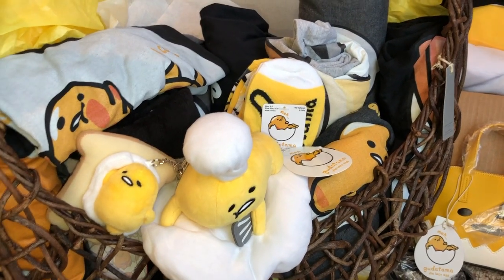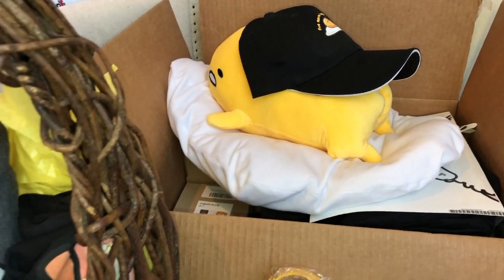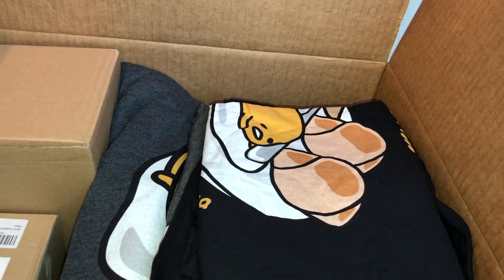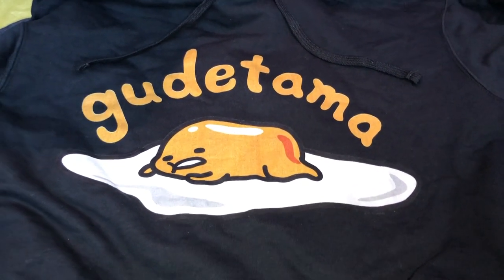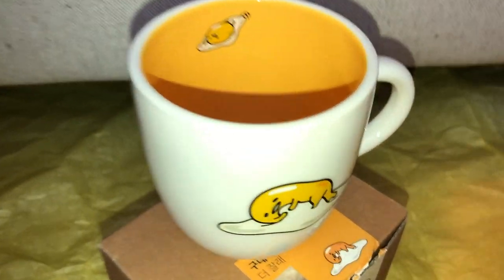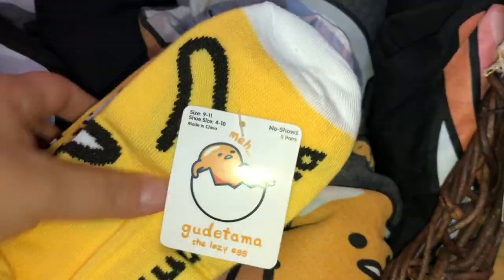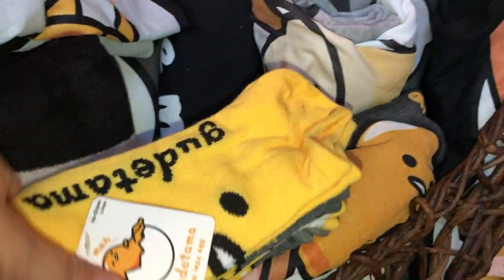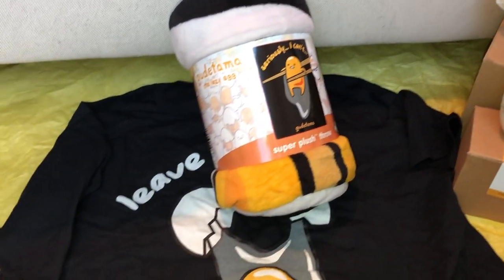Massive 🥚🍳Gudetama🍳🥚 Haul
Hey guys! So excited to share this very Special Massive 🥚🍳Gudetama 🍳🥚Haul my daughter gifted to me as a Congrats for getting halfway to my 1st goal of 1000 subscribers on my channel!!! WOW!😲😳😆How could I not share this absolutely amazingly thoughtful gift right?!🥰Enjoy!!